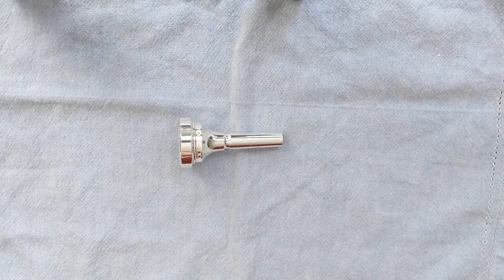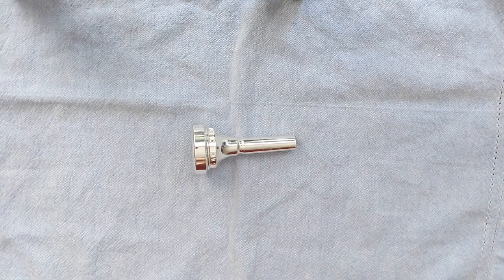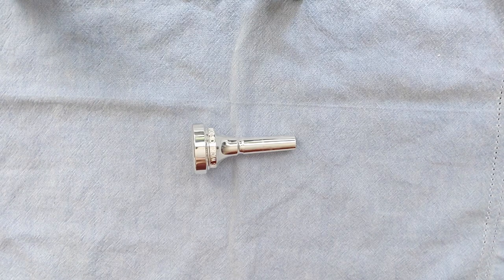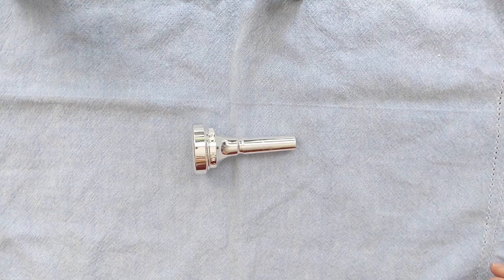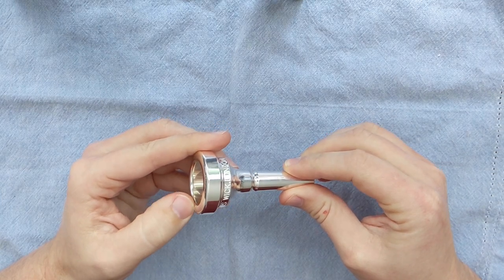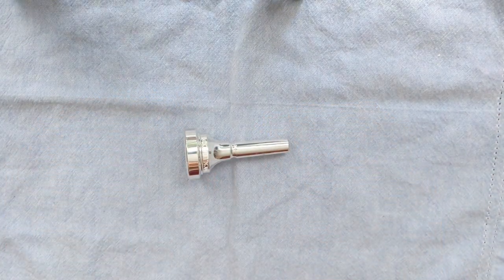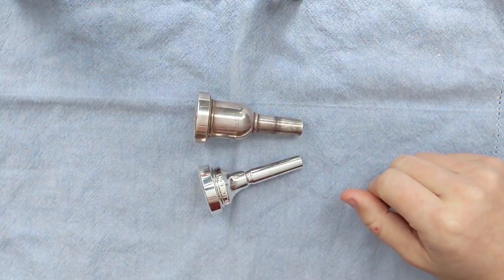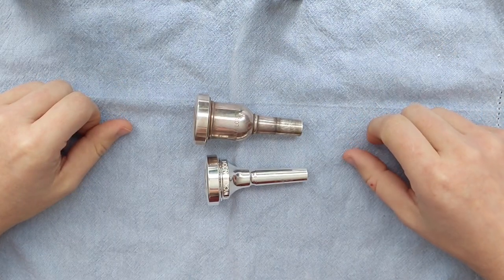The Fantastic Denis Wick 4: Trombone & Euphonium Mouthpiece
A best in the business mouthpiece design from the great trombonist Denis Wick. This mouthpiece gave the the London Symphony Orchestra trombone section its classic sound, heard prominently on the original Star Wars sound track.

Leave your thoughts and questions in the comments below!